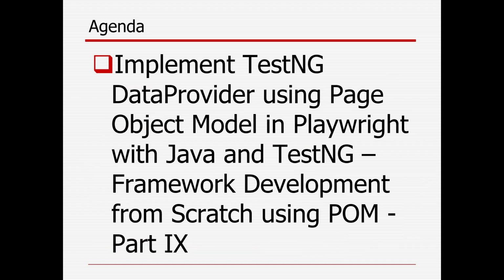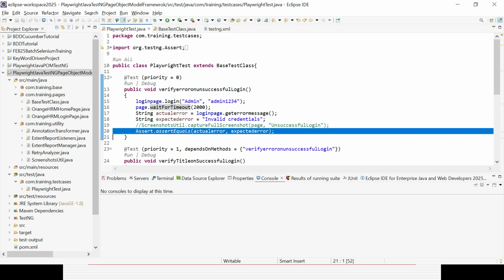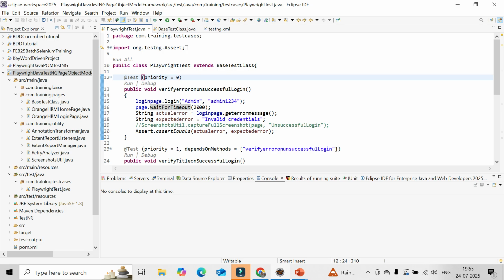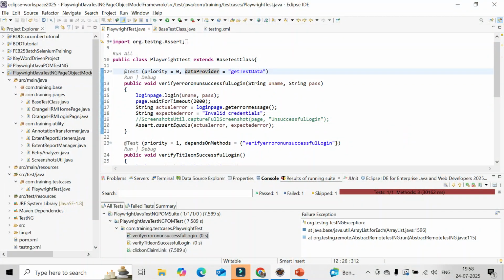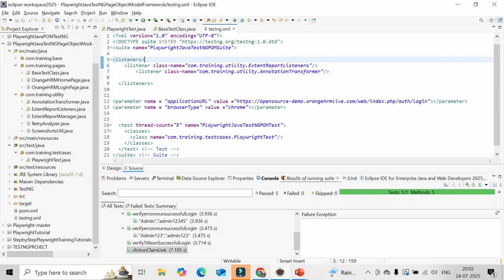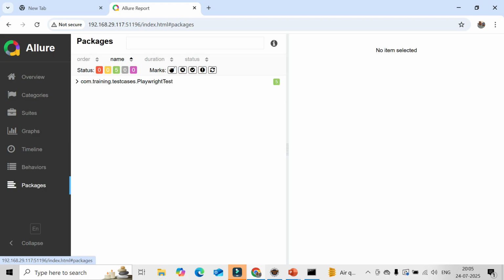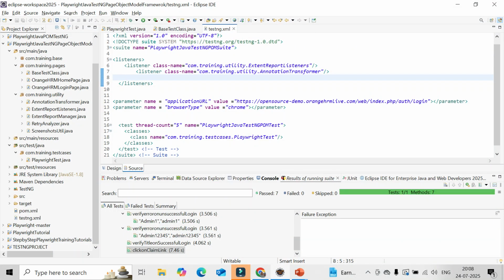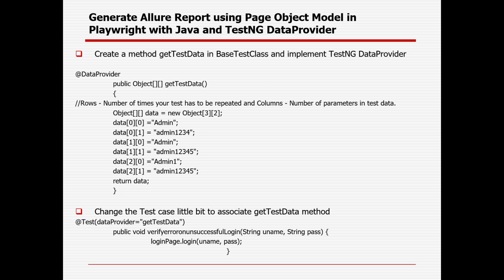S#44: Implement TestNG DataProvider using Page Object Model in Playwright, Java and TestNG – Part IX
Implement TestNG DataProvider using Page Object Model in Playwright with Java and TestNG – Framework Development from Scratch using POM - Part IX

Playwright Java: The Ultimate Test Automation Framework Guide
Playwright Java: Build a Robust Test Automation Framework from Scratch
Master Playwright Java: Build a Modern Test Automation Framework
Playwright Java: Unleash the Power of Test Automation for Your Apps
Playwright Java: Advanced Locators and Page Objects
Playwright Java: Level Up Your Automation with Advanced Locators
Mastering Playwright Java: Powerful Page Objects for Efficient Testing
Playwright Java: Beyond the Basics – Advanced Locators & Page Objects
Unlock Playwright Java Power: Build Robust Automation with Advanced Techniques

Selenium 4 for Beginners: The Complete Guide to Web Automation
Java for Selenium: Beyond the Basics
Java Selenium Power Moves: Advanced Techniques You Need to Know
Selenium with Java: Unlocking Advanced Automation Techniques
Mastering Java for Selenium: From Beginner to Pro